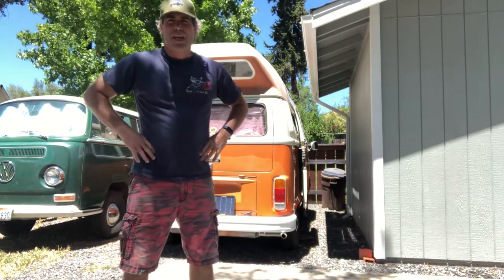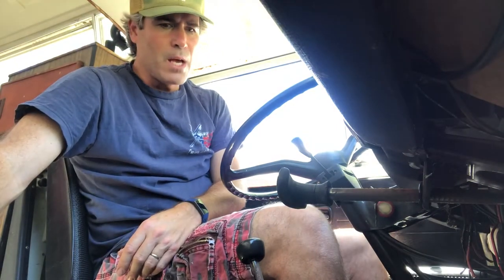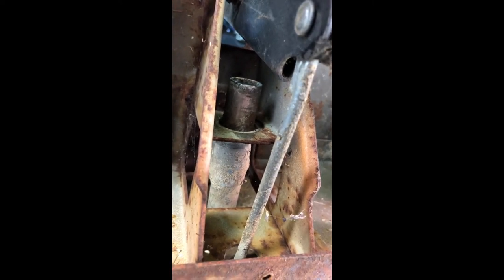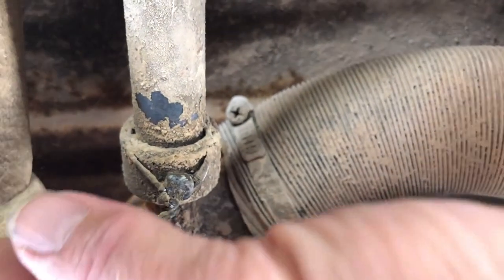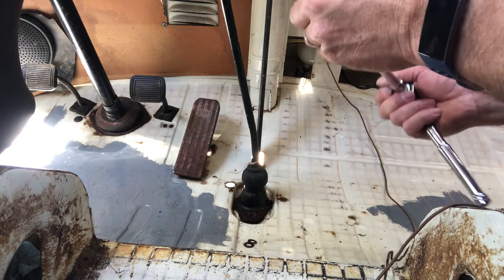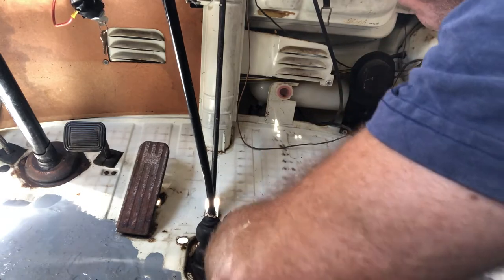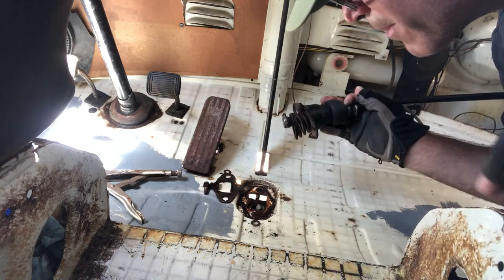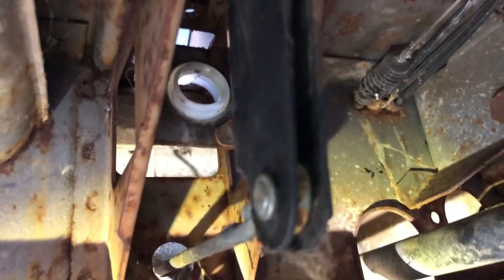VW Bus Shifter Bushing Replacement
I recently replaced the bushing on the front shift rod on my 1974 VW Bus.  After inspecting the shift rod, I discovered that my bushing was missing completely!  I hope this video helps anyone who may be thinking about tackling this job.  Mahalo for watching!